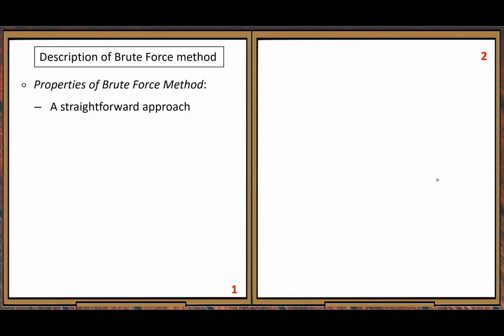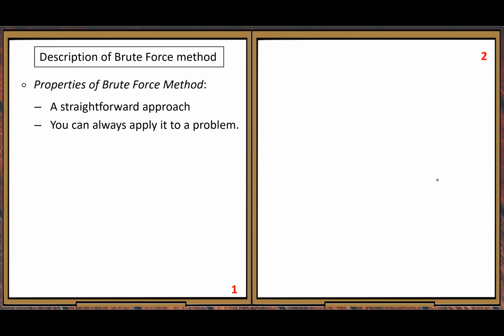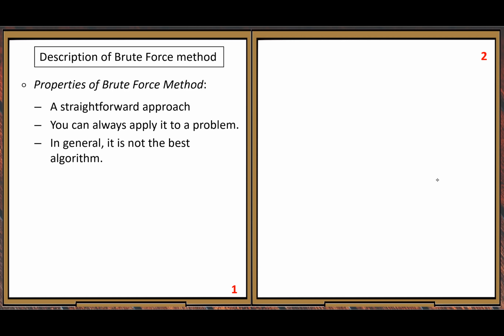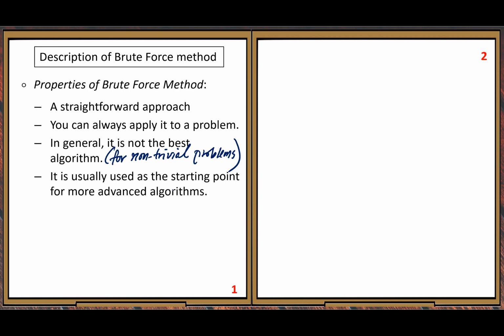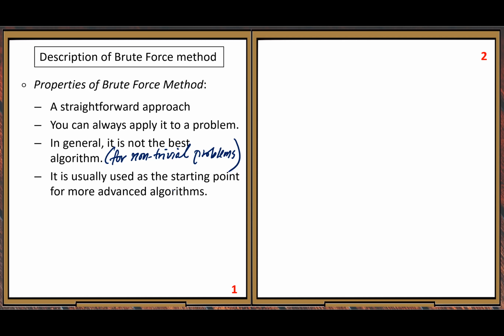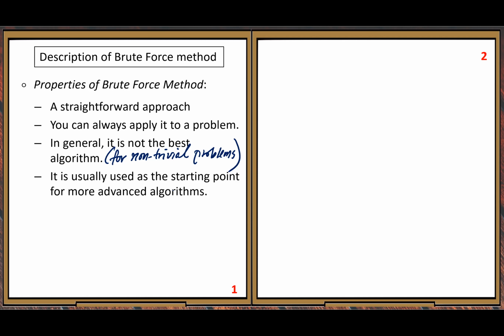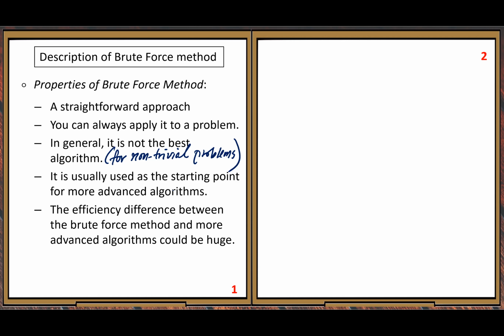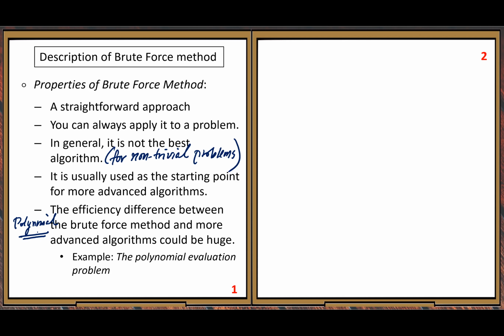CS3130SP23Module2EVid1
This video is for teaching at UMSL:  CS3130,  Spring 2023,  Module 2  Part E  Sub-Topic 1:  Introduction to Brute Force Method